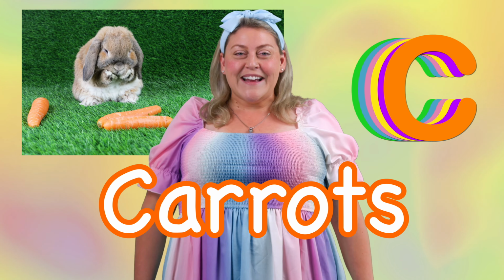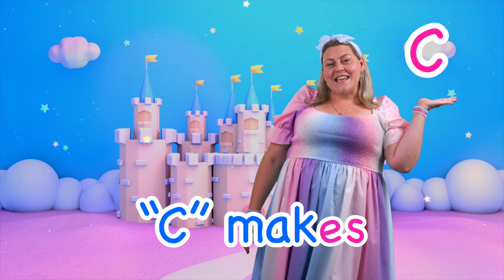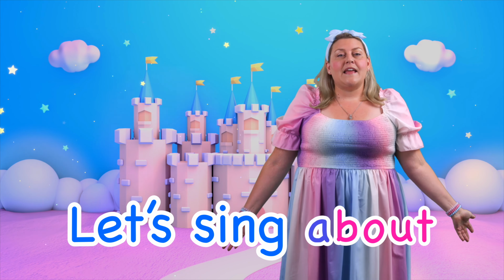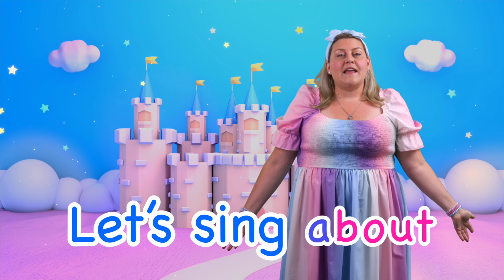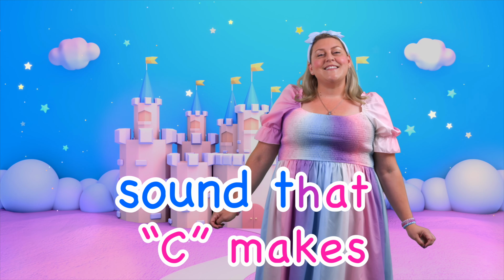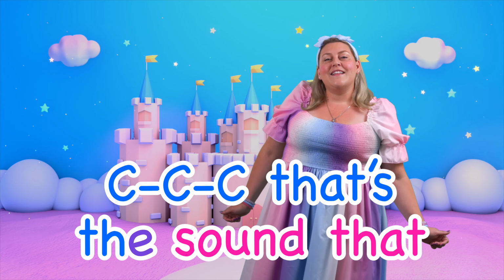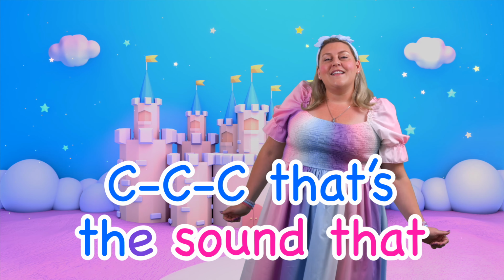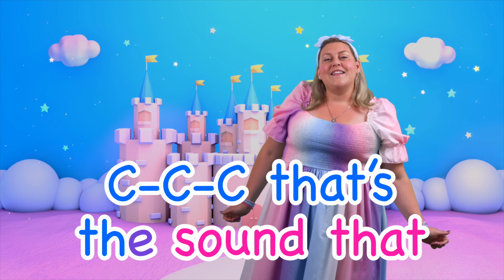Learning the Letter C + SING-ALONG SONG Fun Videos for Kids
Learning and sing along for Letter C for kids. In this special episode, we'll explore the fun world of the letter C! You'll be learning, dancing and singing along with so much happiness!

At "Fun With Shaney," we're all about turning learning into a super fun adventure. Shaney has made sure that what you learn will be super exciting and helpful. Join us for more fun trips through the alphabet, where learning and having a blast come together in the best way ever.